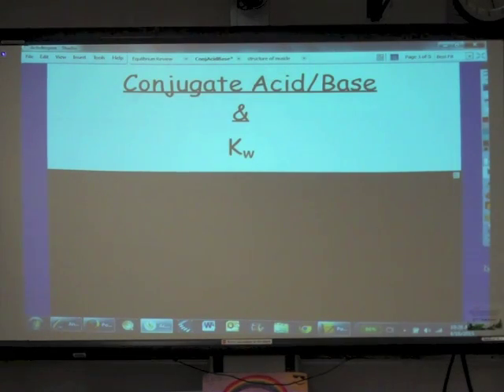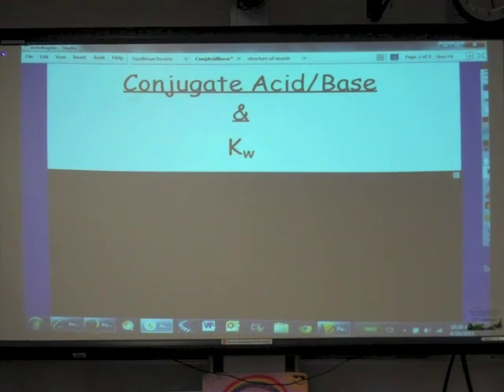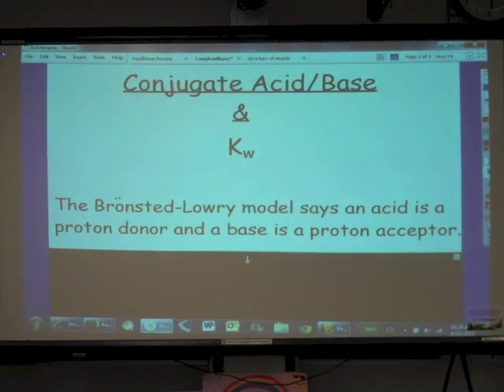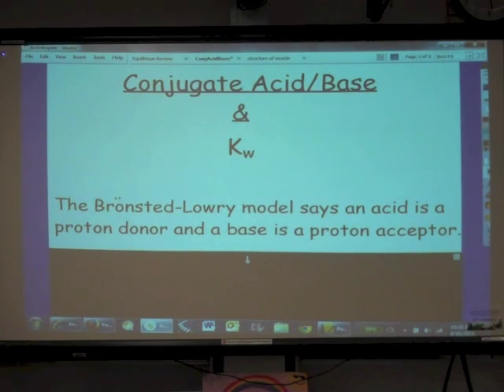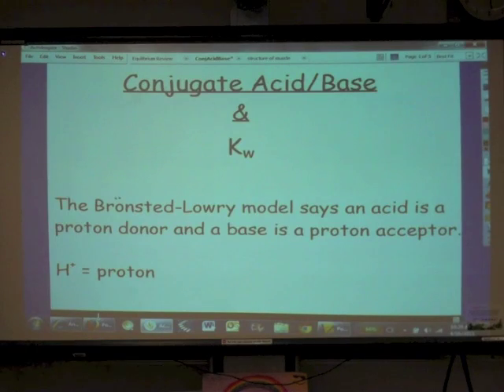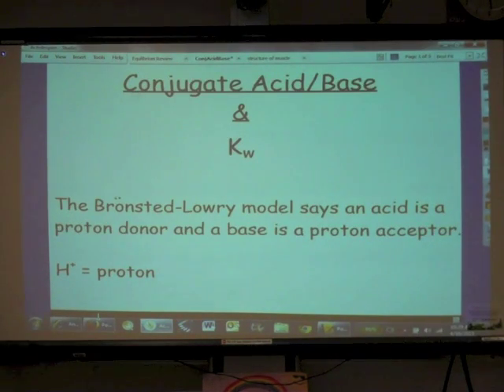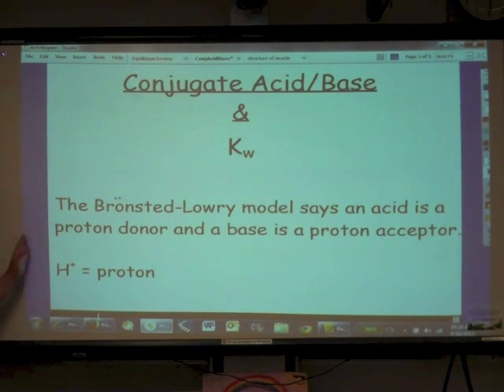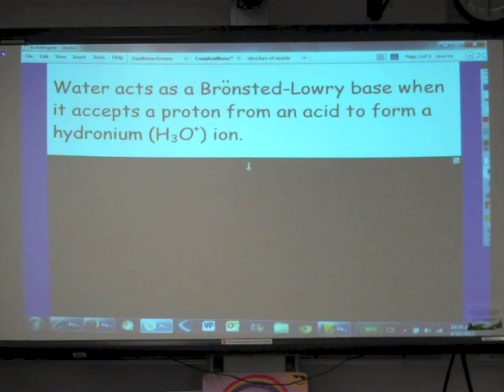ConjAcidBase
Hi students, why does water at room temperature have a pH of 7? Watch and you will learn.